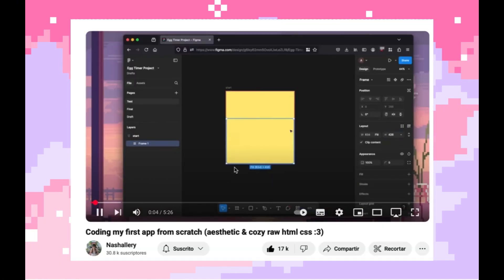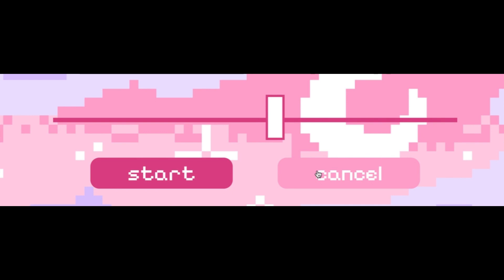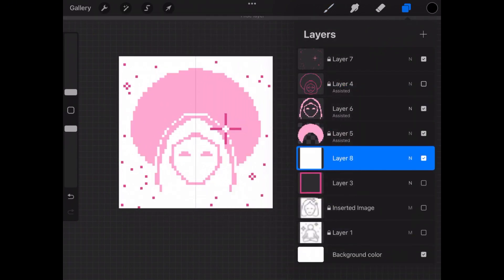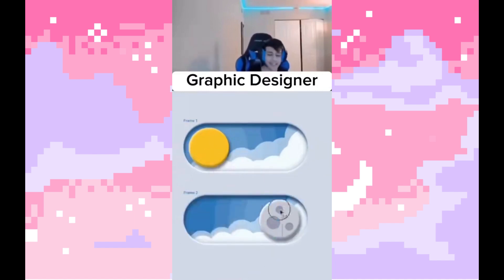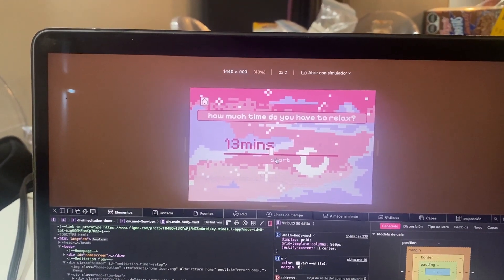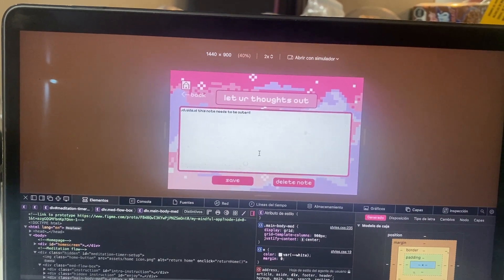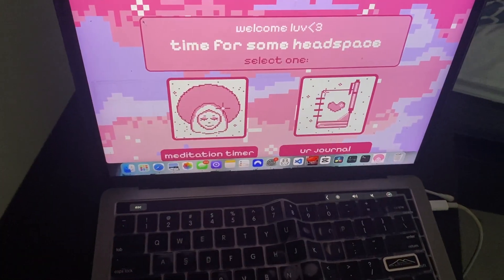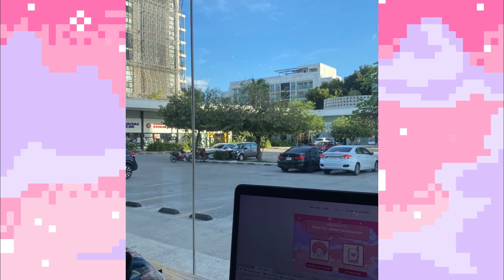creating my first app from zero! (ft. HTML, CSS & JS) | pixel art & girly aesthetic 💕🌸🎀💄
Join my free newsletter for FUN, CREATIVE CHALLENGES (all creatives of all kinds are welcomed!! 🩷):

Timestamps:
Ideation & Planning - 1:45
Prototyping - 5:48
Development - 7:35
Deployment!! - 15:54